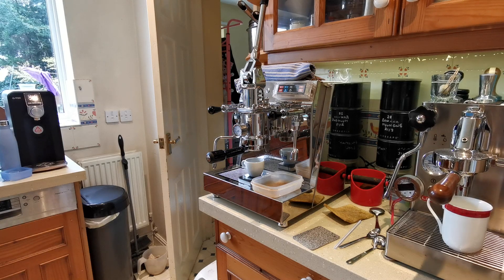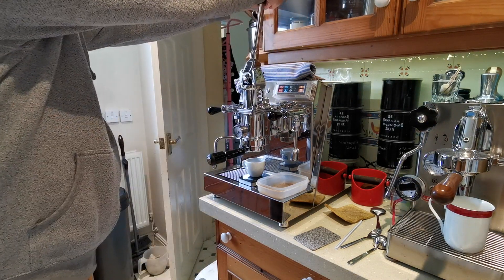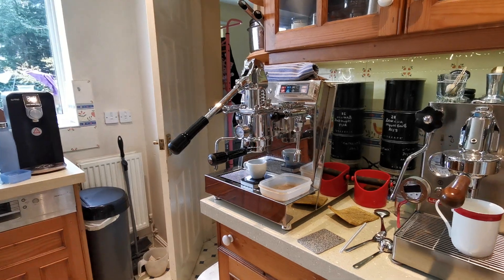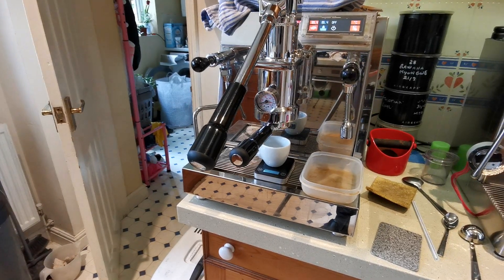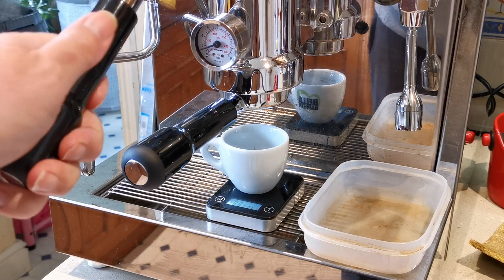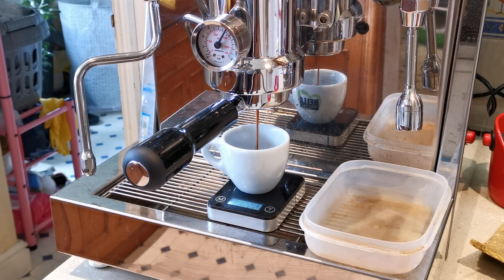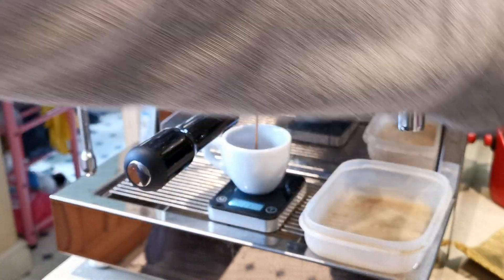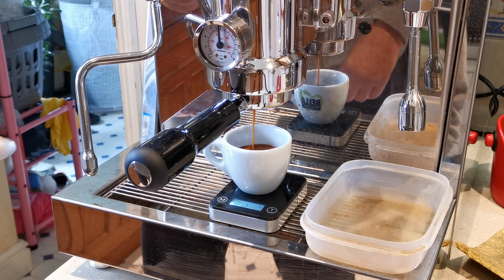V-Vostok Alpha 1 and Burundi Mpanga.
Just a bit of fun with the V-Vostock Alpha test bed. Solo grinder used. 17.3g in 35g out.